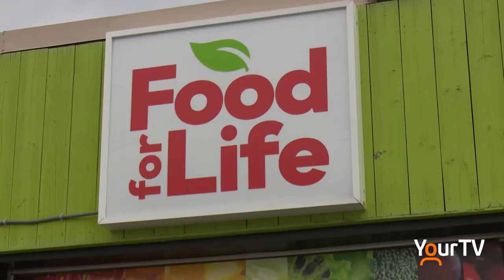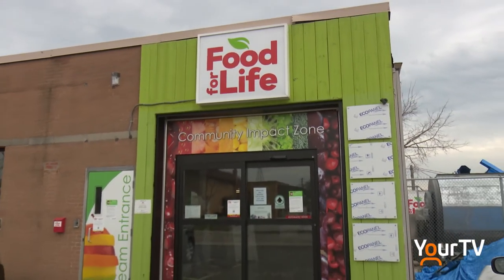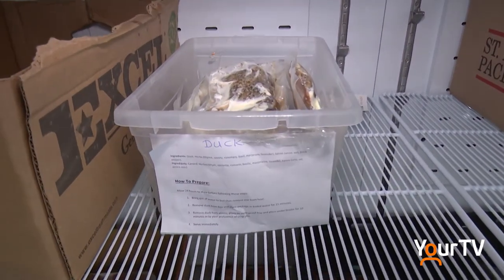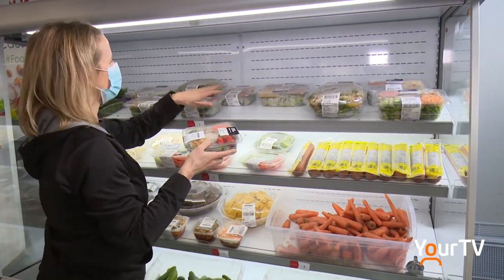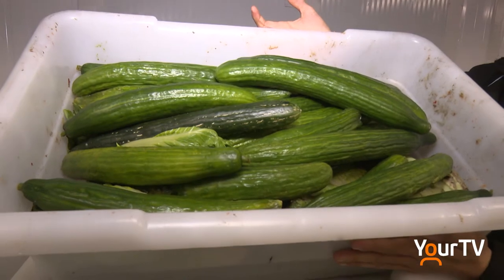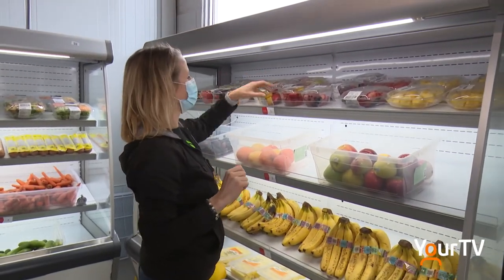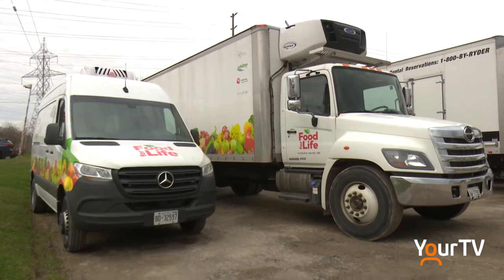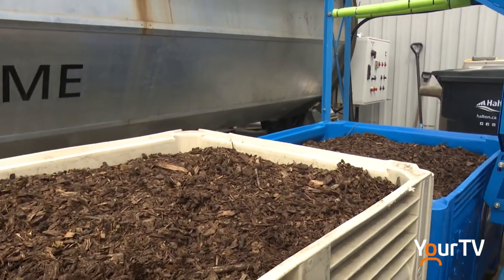Food for Life - Mountainside Market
Food for Life has opened the Mountainside Market to help families struggling with food security get access to nutritious fresh food.